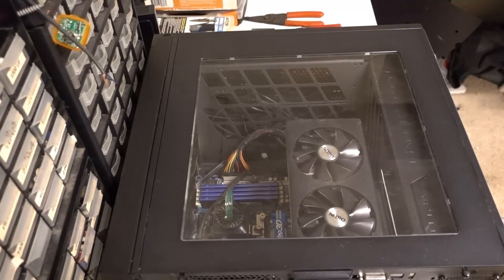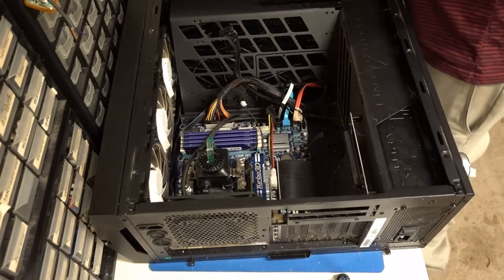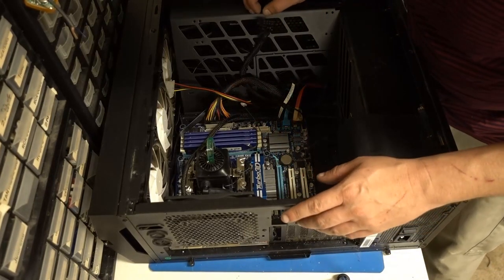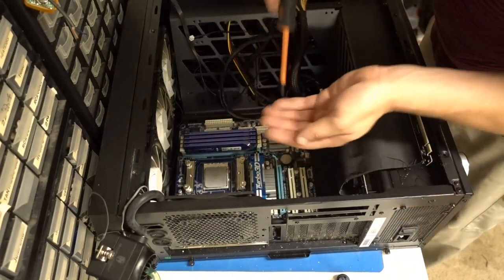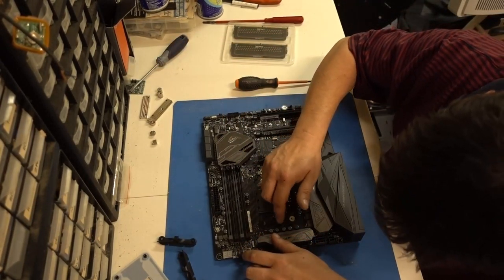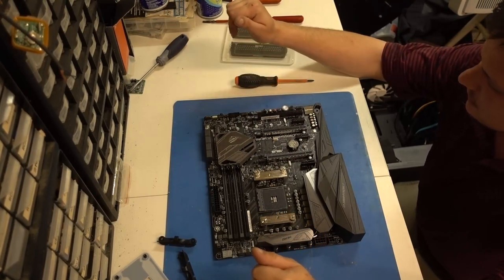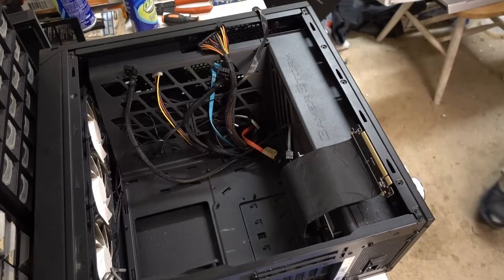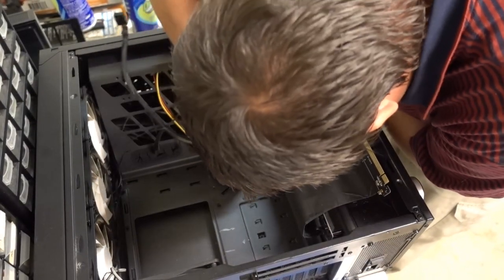Geoff Upgrades His Computer.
So my computer was a little outdated so I decided that I would upgrade it.